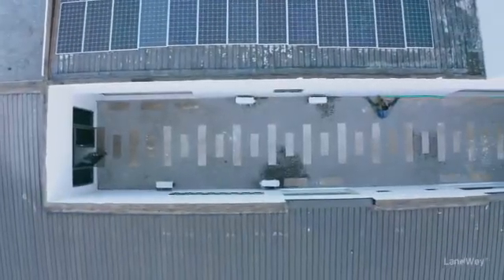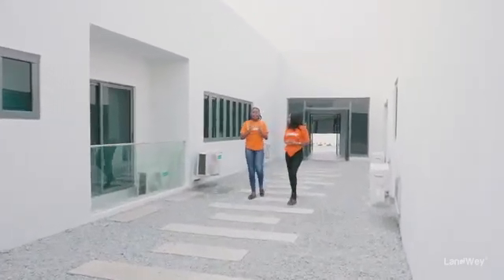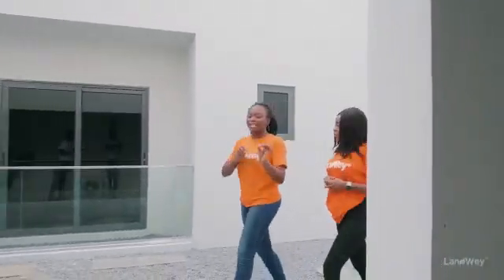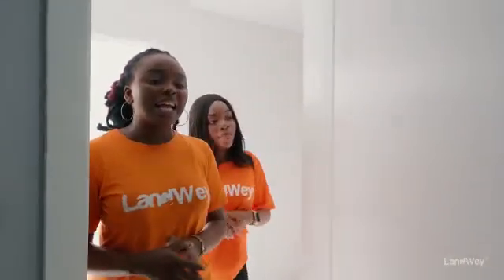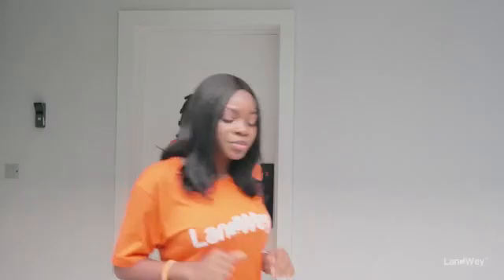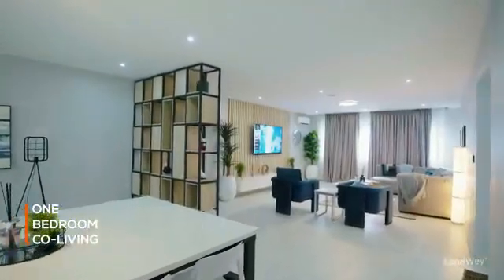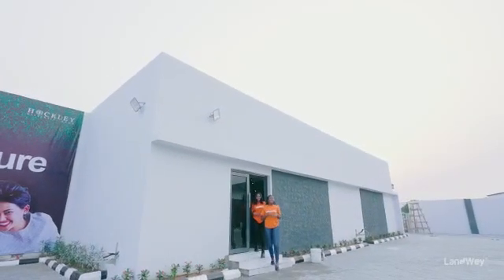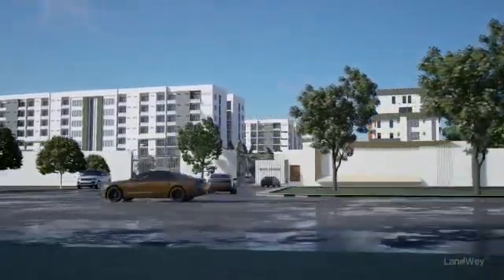I'm happy💃💃💃 to be part of the modern day development at the HOCKLEY housing project.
Millenial Town, is built to suit your millennial taste. It features ultra modern design and eco friendly apartments guaranteed to keep you feeling renewed everyday.

A peaceful abode to live out your dreams...

 FEATURES :

 - Ecofriendly apartments
 ⁃ recreational park
 ⁃ swimming pool (per block)
 ⁃ gym
 ⁃ fibre optics connectivity
 ⁃ 24hour power supply.

 NEIGHBOURHOOD :
 ⁃ Corona schools lekki
 ⁃ Green springs school
 ⁃ Novare mall
 ⁃ Lagos business school
 ⁃ Jubilee bridge

AVAILABLE UNITS:

Updated currently  selling projects* 👇🏾👇🏾👇🏾

👉🏾1 bedroom co-living-N12.5m
👉🏾1 bedroom studio-N17m
👉🏾2 bedroom apartment -N25m
👉🏾2 bedroom maisonette -N30m

5 million Naira Initial Deposit

 Location :  Eko-akete, Abijo,

 Title : C of O
 Payment plan : Up-to 18 months

The Hockley, extraordinary life around nature.